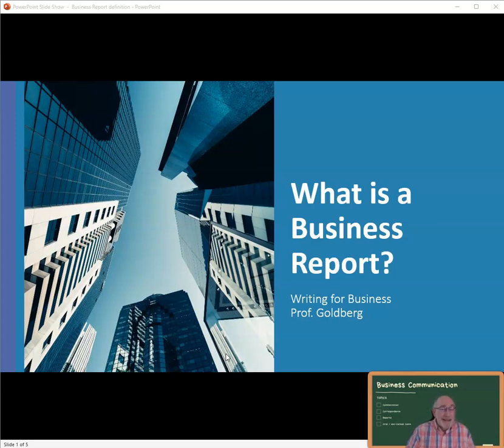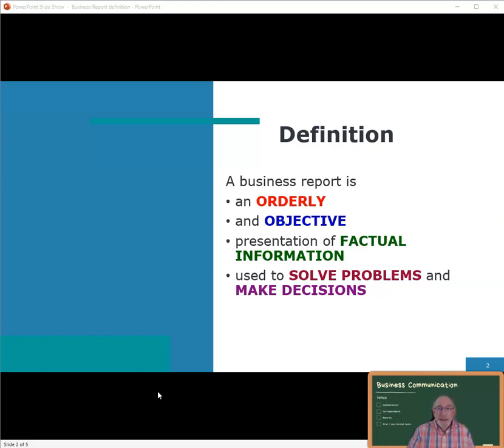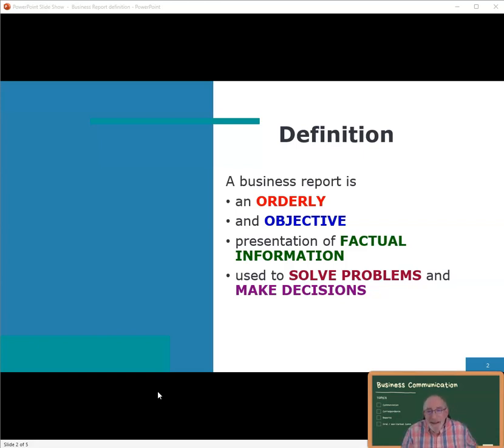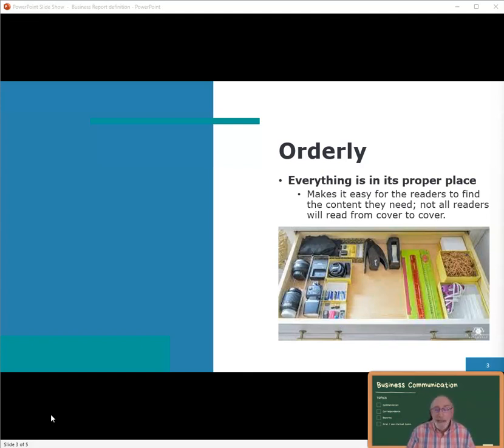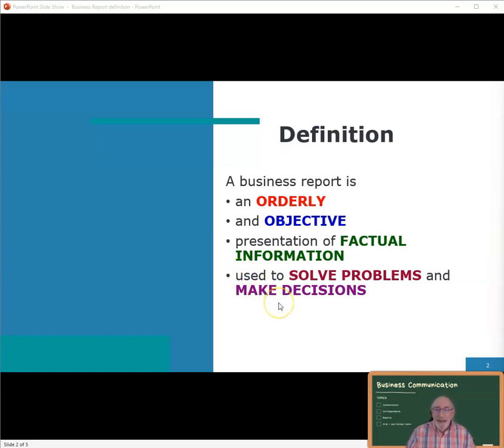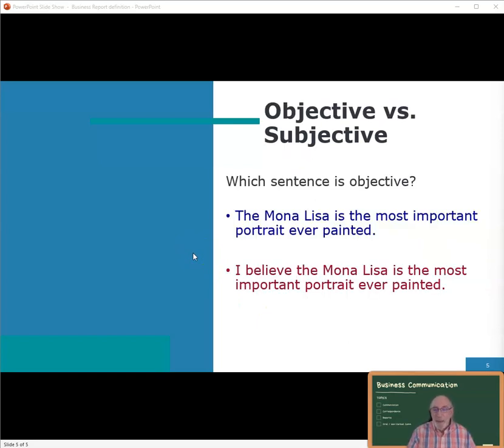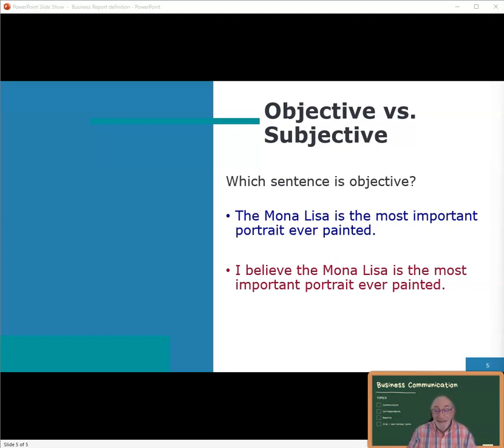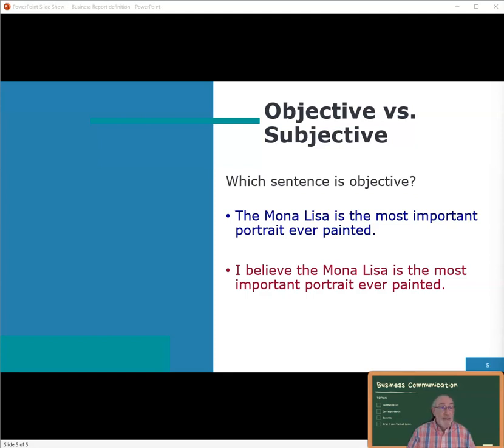egl 1320 chapter 9-1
Begins the discussion of informal business reports by first defining the phrase, "business report," and breaking down the components of the definition.